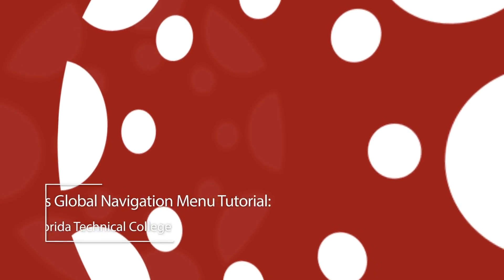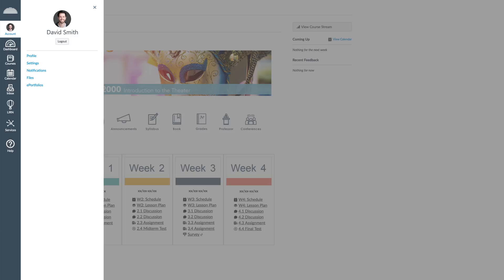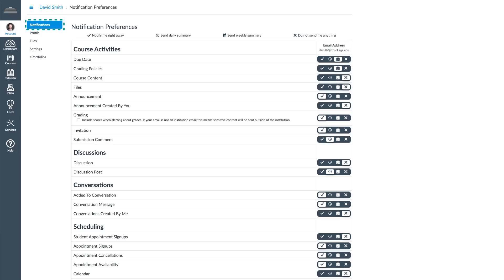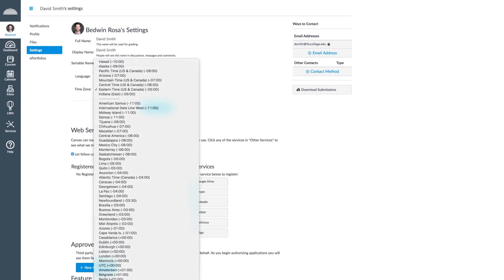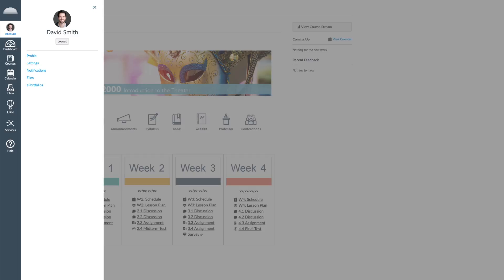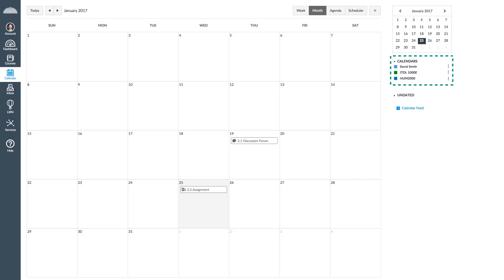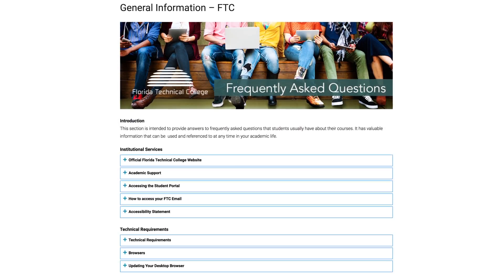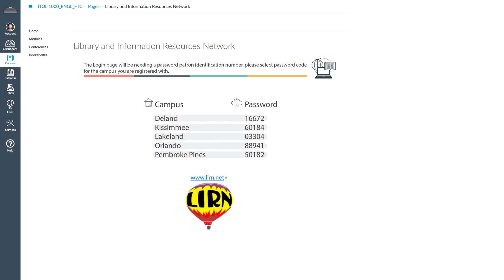Canvas Global Navigation Menu Tutorial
To Learn More about Florida Technical College and find a diploma or degree program that you are passionate about visit us Why FTC? We provide the right environment for learning with individual student attention, experienced faculty and career services.